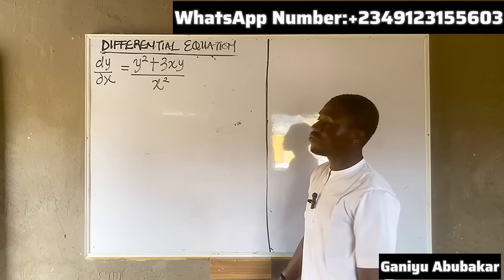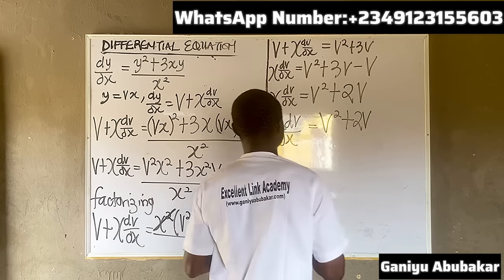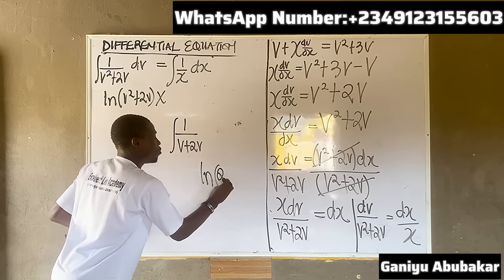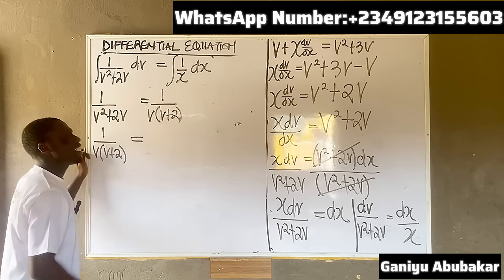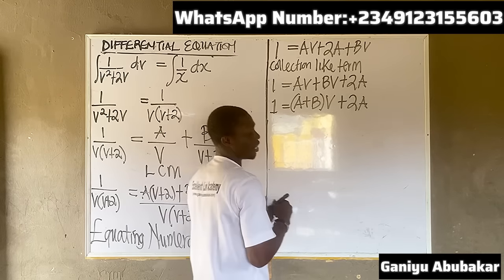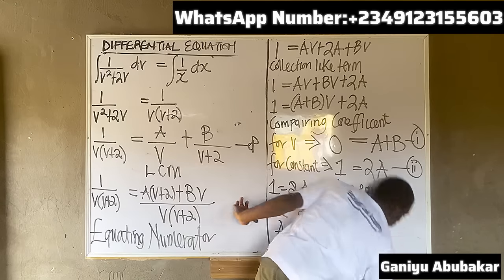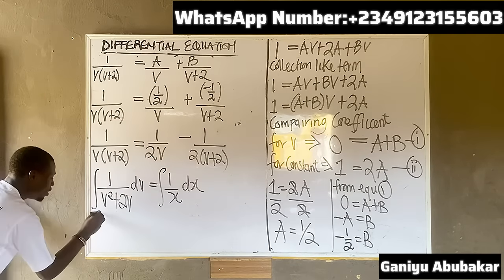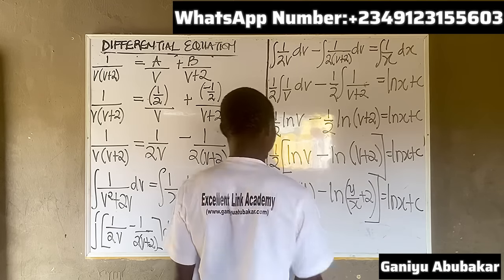First Order Homogeneous Differential Equations (Part 3) | Solving Complex Homogeneous ODE Problems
Welcome to Part 3 of our Homogeneous Differential Equations tutorial series!
In this video, we move beyond the basics to solve more complex homogeneous differential equations using systematic step-by-step methods.

You’ll learn how to simplify and transform equations using the substitution y = vx, and how to integrate challenging problems that appear in engineering, physics, and applied mathematics.

🎯 What you’ll learn in this video:

How to identify and classify homogeneous equations

Advanced substitution techniques (y = vx)

How to simplify and solve step-by-step

Solving higher-difficulty ODE questions from past exams

Real-world examples from engineering and physics

This lesson is designed for engineering, physics, and mathematics students in developed countries who want to build a deep and practical understanding of differential equations.

👨‍🏫 Instructor: Ganiyu Abubakar
Making math clear, logical, and enjoyable for learners worldwide 🌍